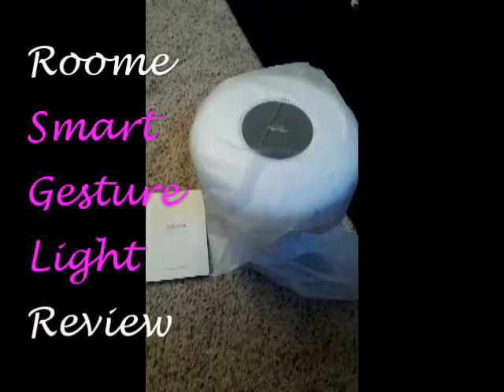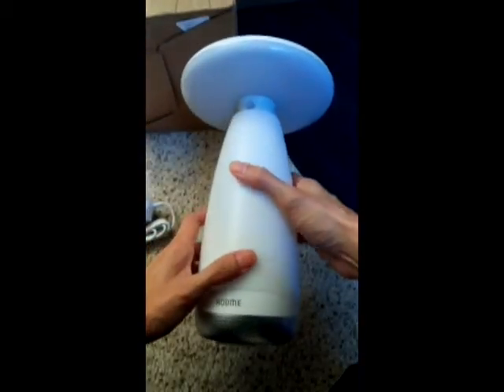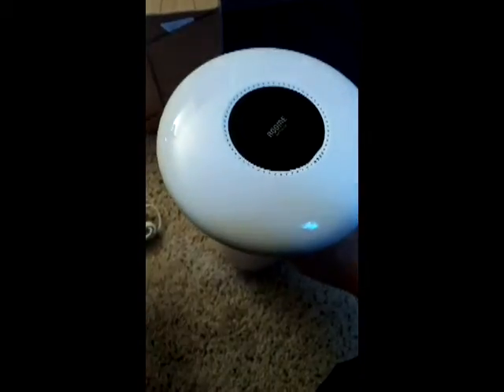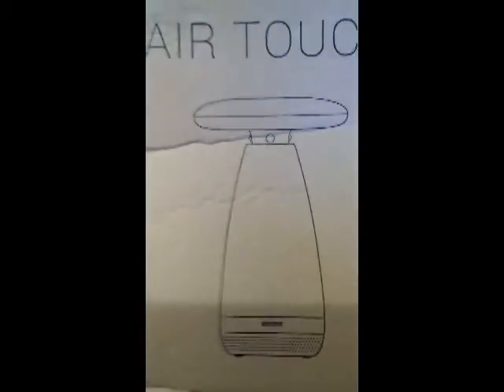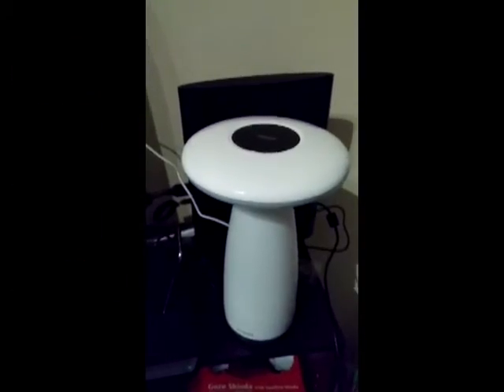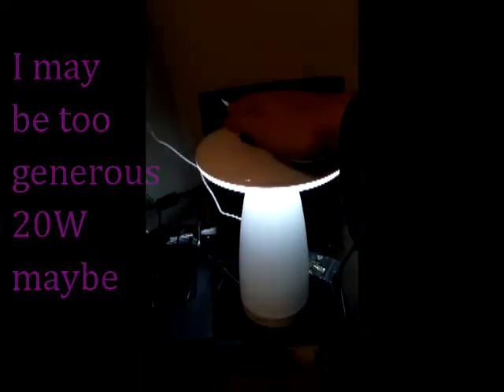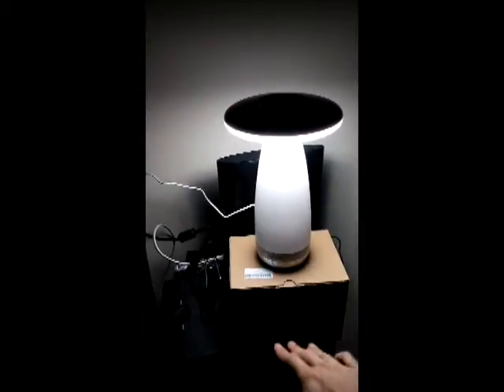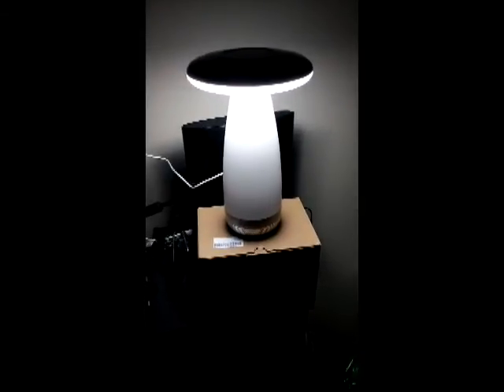First Gesture Controlled Smart Lamp - Use the force!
Roome Smart Light Air Touch
The world’s first gesture controlled smart lamp

A smart light that you can control through gestures (think the force) and a WiFi app.
But how well does it actually work?